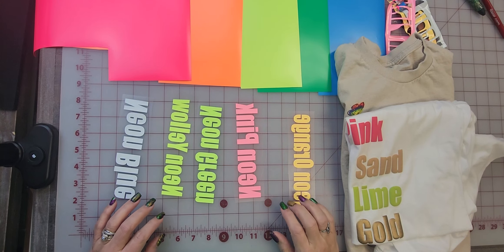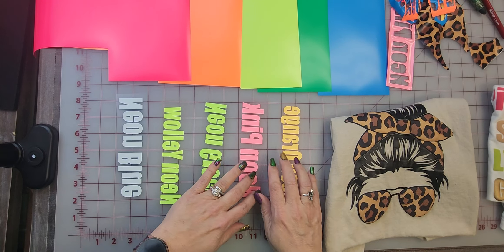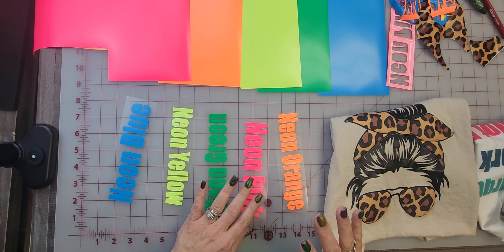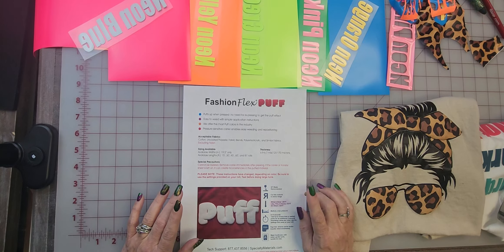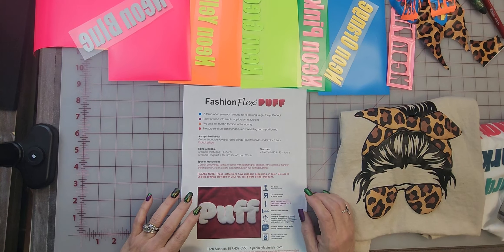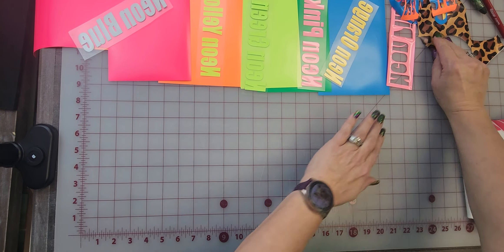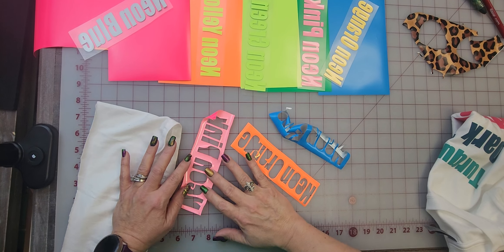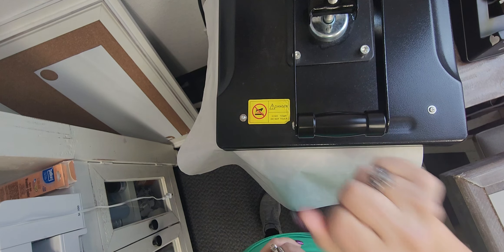Puff HTV Problems and How To Fix Them! Temperatures are Different Based on the Color of Puff HTV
We offer 27 colors in PUFF HTV!!! Plus our Printed Pattern Puff with thousands of patterns to choose from.

Printed Pattern Puff HTV From Creative Design & Supply
Did you know you can get high-quality custom printed HTV or adhesive and  from Creative Design and Supply? Our custom prints are printed on high-quality commercial grade vinyl, using Eco-solvent ink in an assortment of print options. We offer four print layouts and eight different printed vinyl options with hundreds of patterns to choose from.

Printed Pattern Vinyl Options
Print Layout :
Single 12x12 Sheet
Tiled Print ( 4 6x6 Tiled Prints on 12x12 sheet )
Tiled Print ( 9 4x4 Tiled Prints on 12x12 sheet )
License Plate (7x12)
Single 10x10 Sheet (Reflective Only)

Printed Vinyl Type:
Adhesive Permanent Vinyl - Orajet Rapid Air 3651                            $3.50
Adhesive Removable Vinyl - Orajet 3631                                             $3.50
Adhesive Glitter Vinyl - Transparent ( Actual size 11.5 x 11.5)        $5.00
CDS Passion Pearl HTV                                                                          $5.00
HTV - Siser Color Print Easy                                                                   $5.00
Sublimation ( Actual Size 11.75 x 11.75 )                                            $4.00
Sublimation License Plate ( 7 x 13 )                                                     $3.50
HTV CDS Reflective Printable (10 x10 )                                               $5.50
Puff HTV 10x10                                                                                        $6.00
10x20 Roll                                                                                                 $9.00